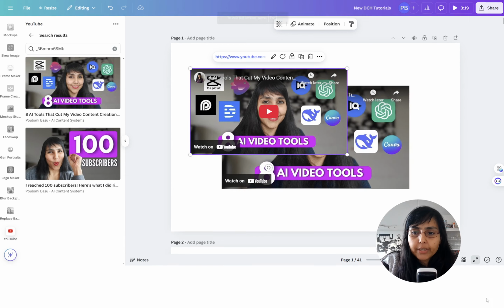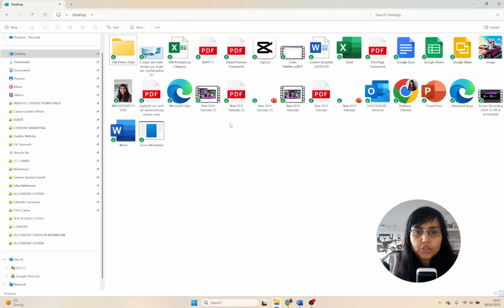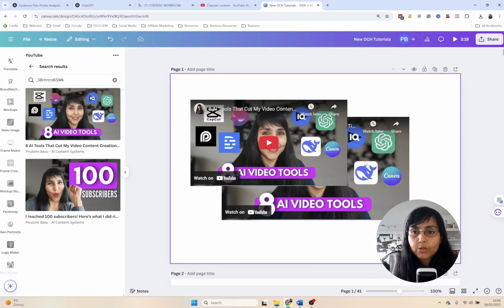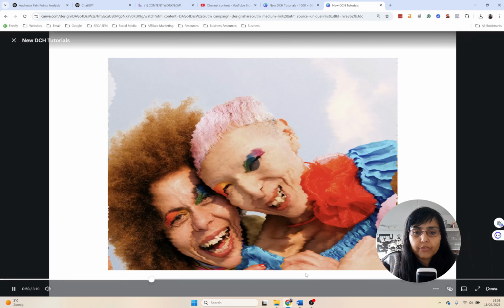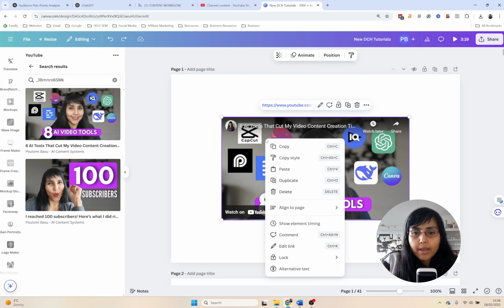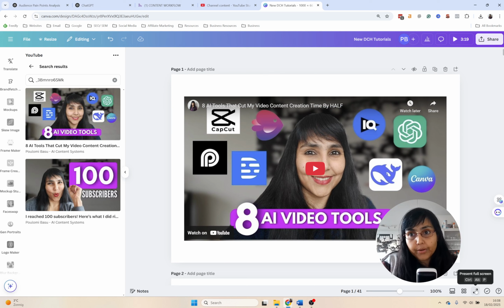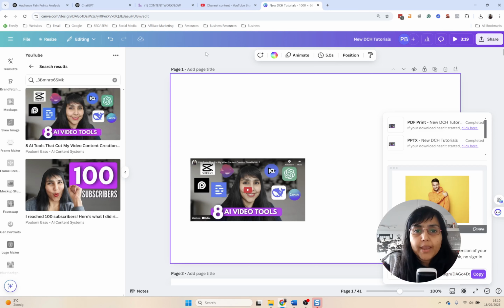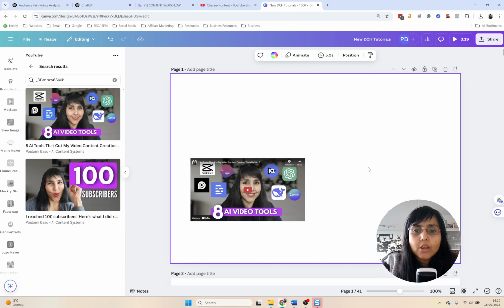How To Embed A Video In Canva in 2025 (So That It Plays)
You can easily add an YouTube video in Canva, but it won't play if you download it. In any format. There are only 2 ways to add the link and play it, both online and offline.

❇️CANVA RESOURCES